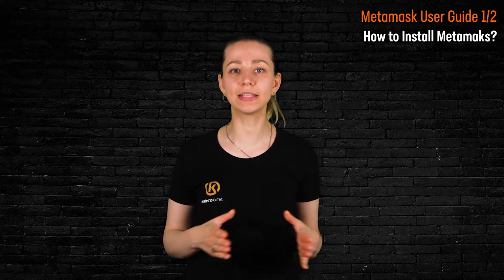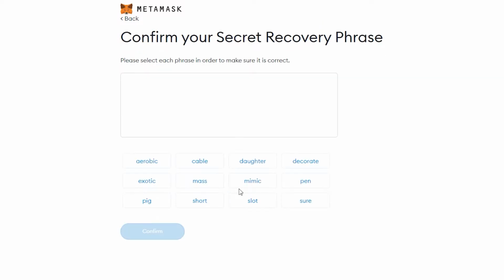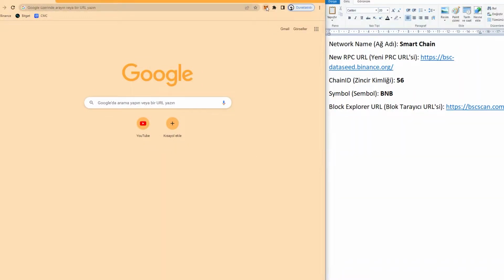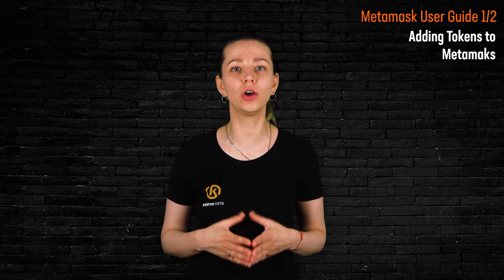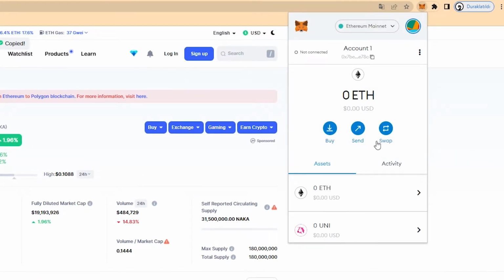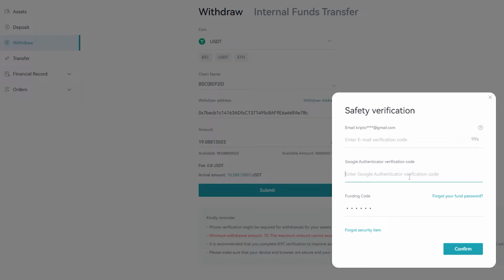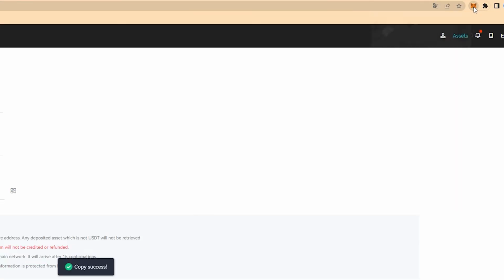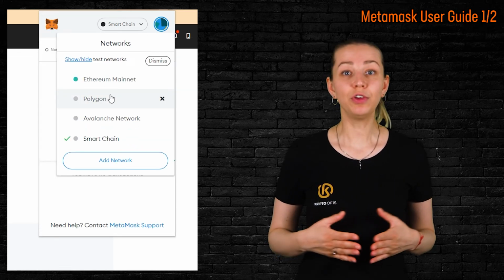Using of Metamask 1/2 | What is Metamask & How to Add Network, Add Token, Deposit-Withdraw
🔗To do your own research you may use the following links:

🔗BSC NETWORK:
ChainID: 56
Symbol: BNB

🔗AVAX NETWORK:
Chain ID: 43114
Currency Symbol: AVAX

🔗POLYGON NETWORK:
Network Name: Polygon

00:00 Intro
00:32 What is a Cryptocurrency Wallet?
01:57 What are the types of Cryptocurrency Wallets?
05:20 What are online wallets?
05:53 What is Metamask?
06:23 What Networks Does Metamask Support?
07:04 Metamask Setup
07:13 Adding new networks!
09:56 Adding tokens to Metamask
11:39 Deposit-withdrawal process to Metamask Wallet
13:35 Creating multiple wallet accounts in Metamask

🔥In this video of Kripto Ofis Global, we discussed this issue with the narration of Iryna.